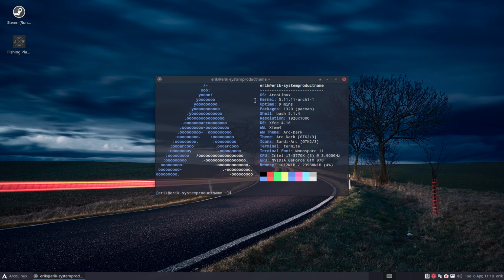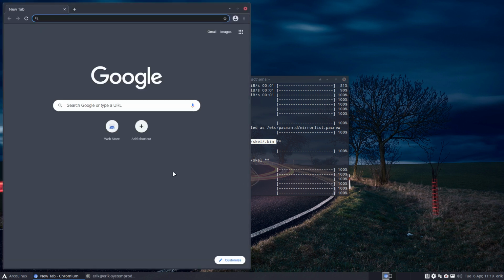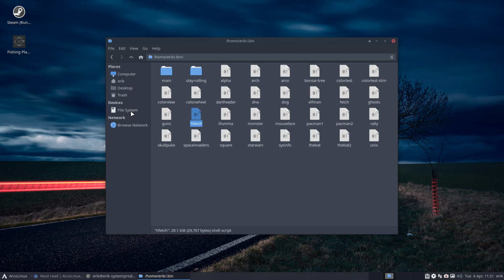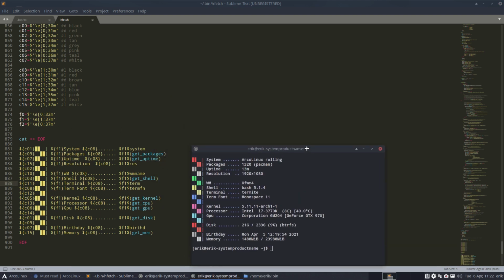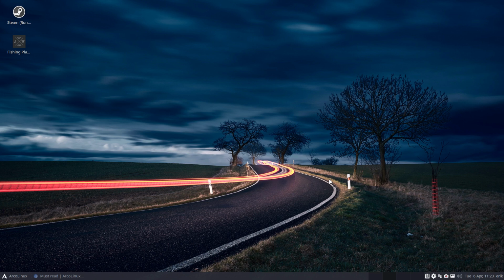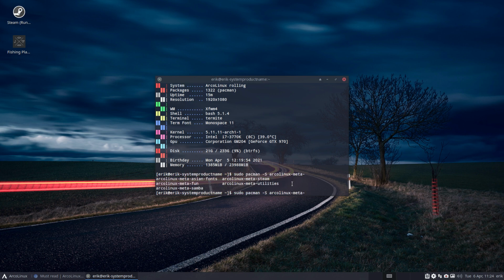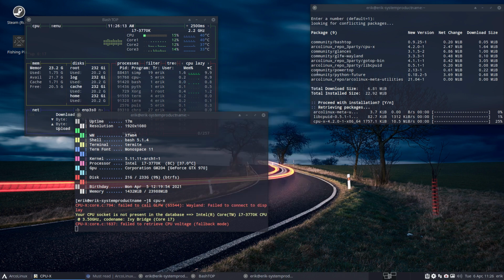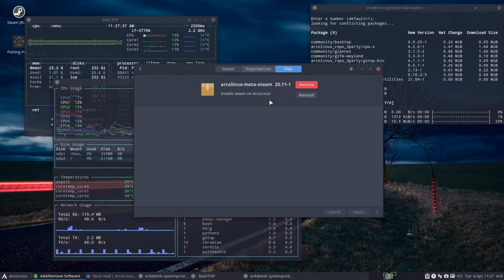ArcoLinux : 1945 Adding vtop and nvtop to our repository - arcolinux-meta-utilities